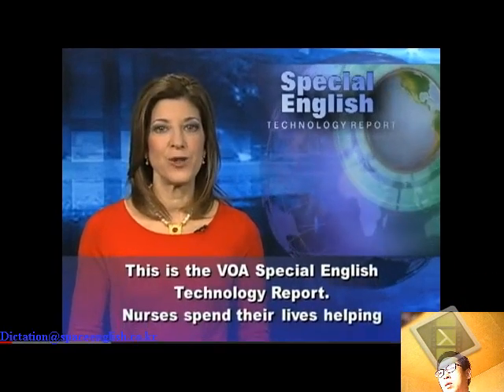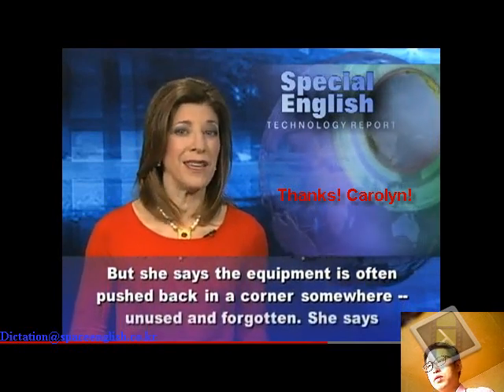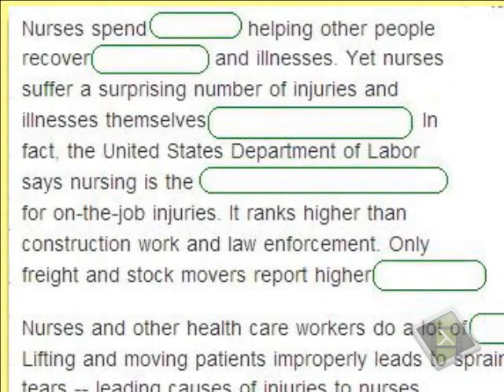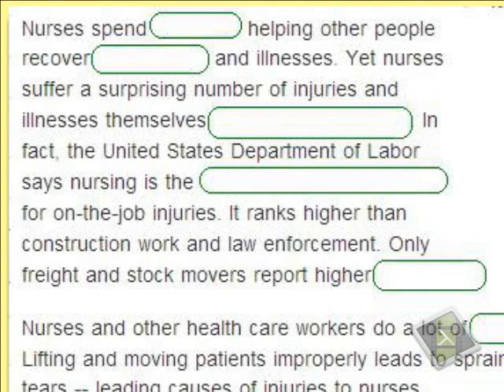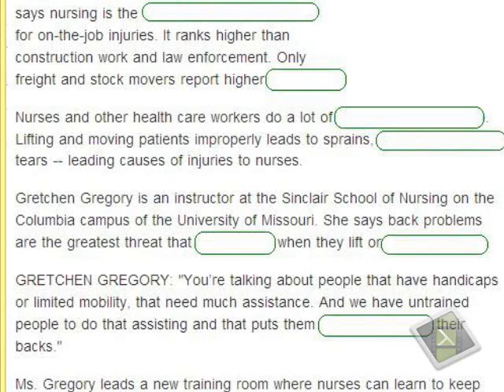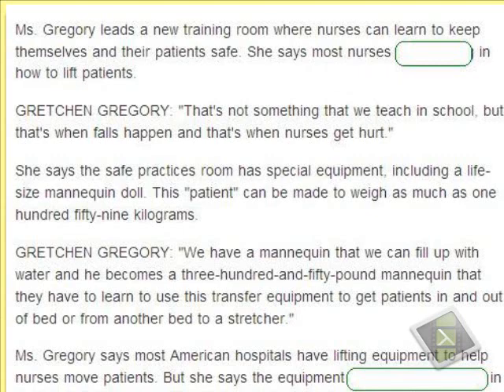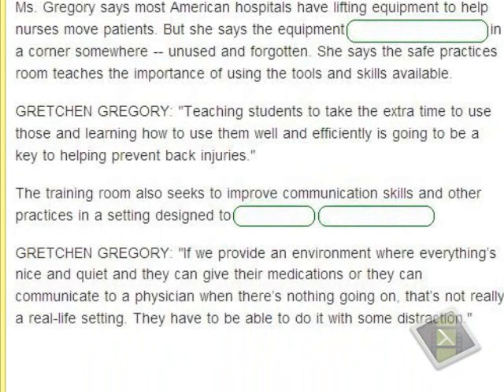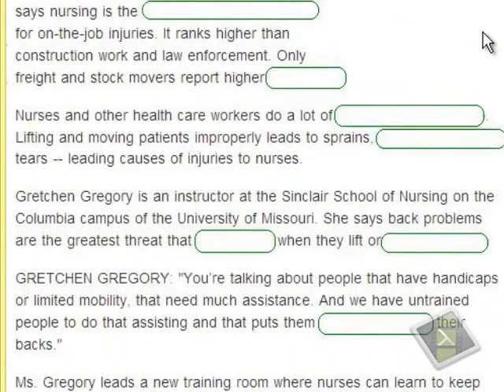nursing is risky job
Nursing is second leading job for the on-the-job injuries.